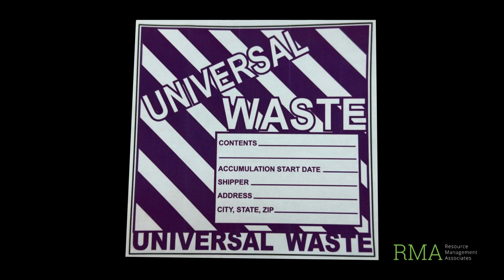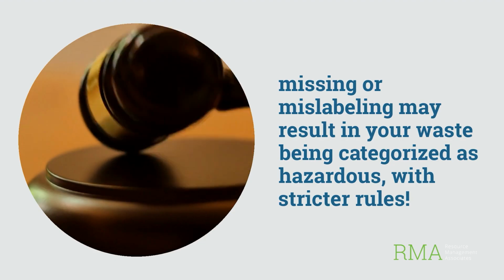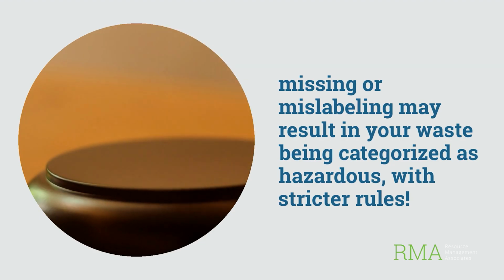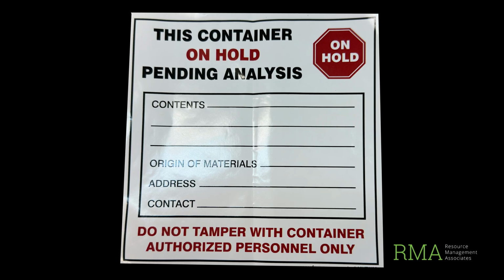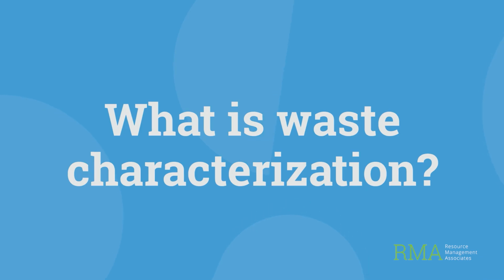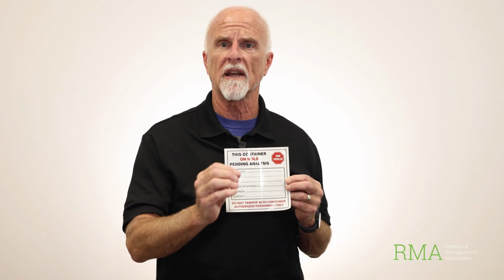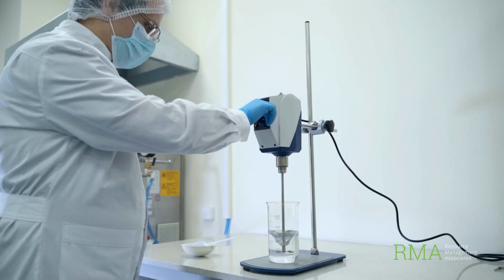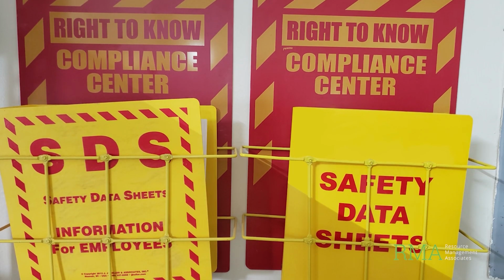Waste Labeling 101: Hazardous, Universal, Used Oil, and More! | Resource Management Associates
Hazardous Waste Labels – Simple (Package of 25)

Hazardous Waste Labels – Simple (Roll of 500)

Hazardous Waste Labels – Detailed (Package of 25)

Hazardous Waste Labels – Detailed (Roll of 500)

Hazardous Waste Storage Area Sign

Hazardous Waste Satellite Accumulation Area Sign

Used Oil Labels

Universal Waste Labels

NON-Hazardous Waste Labels – Roll of 100

Waste Characterization Labels

In this video, Doug from RMA walks through the five waste labels every facility should know - hazardous waste, used oil, universal waste, non-hazardous waste, and pending characterization. You’ll learn when to use each one, what has to be on the label, and the most common mistakes to avoid.

For more information about our services and how we can help your business achieve its environmental goals, visit us

0:00 Intro
1:27 Hazardous Waste Labels
3:47 Used Oil Labels
5:00 Universal Waste Labels
7:05 Non-Hazardous Waste Labels
8:15 Pending Waste Characterization Labels
9:44 Waste Labeling Best Practices
11:02 Where to Get Waste Labels
11:23 Where To Get More Help with Waste